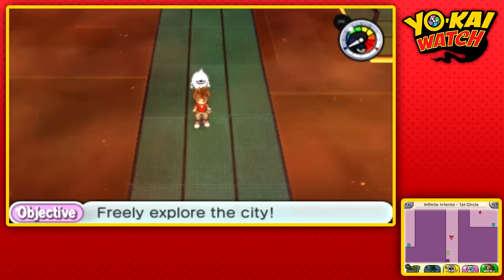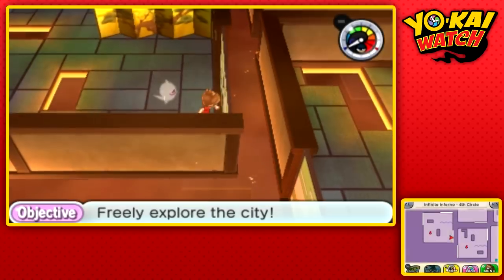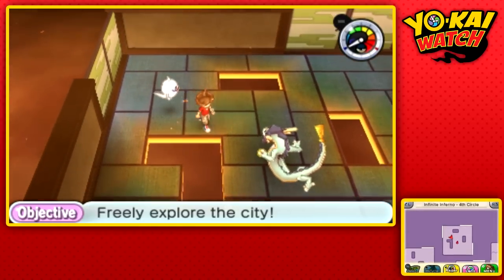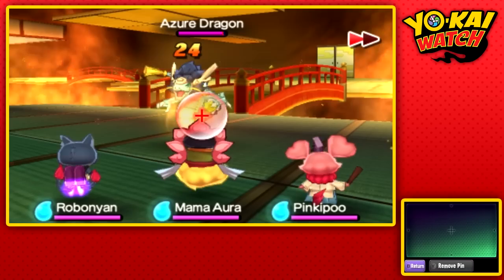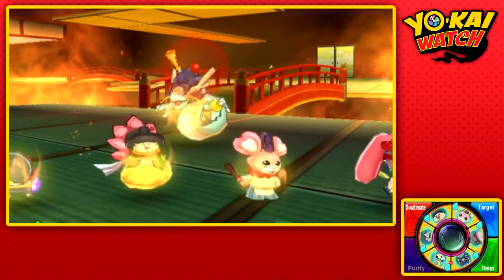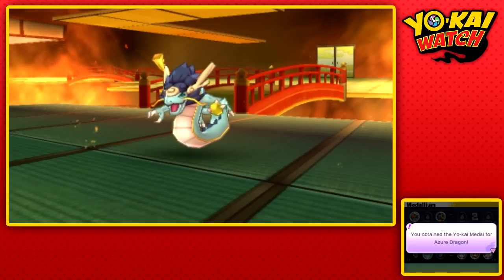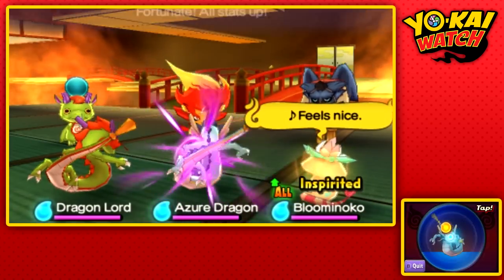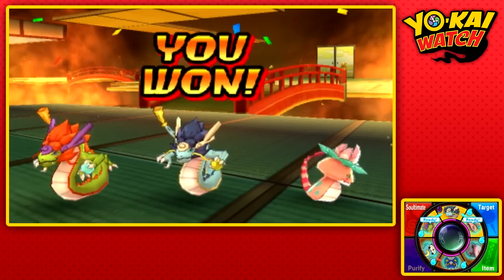How to Get Azure Dragon Easy in Yo-Kai Watch!